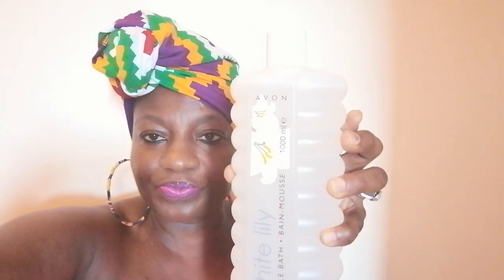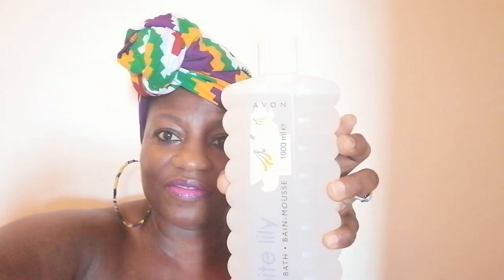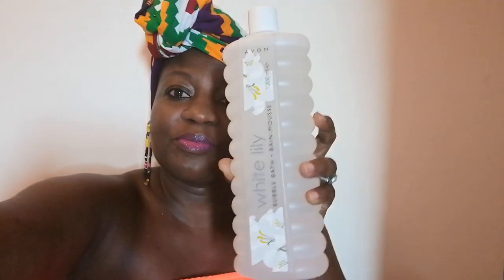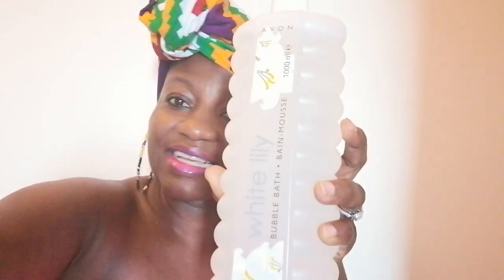Avon bubble bath (white lily)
This bubble bath or shower gel is simply amazing... Big enough for the whole family, lathers very well and the smell is awesome.. It's currently one of the best sellers.